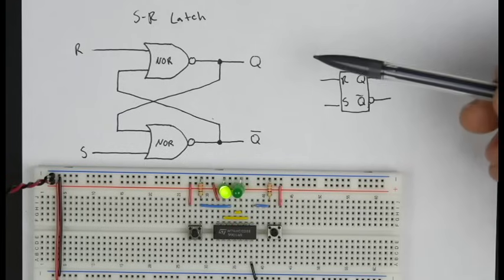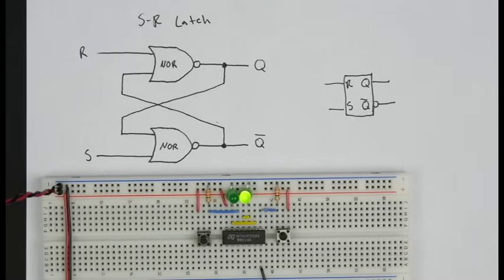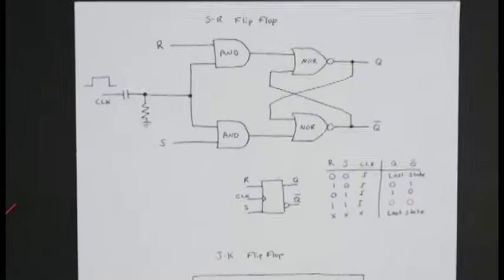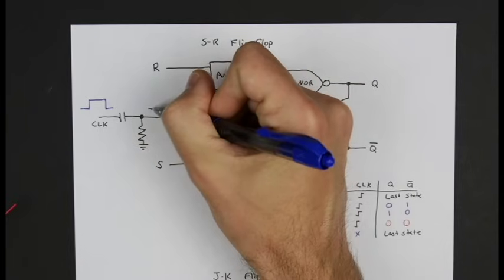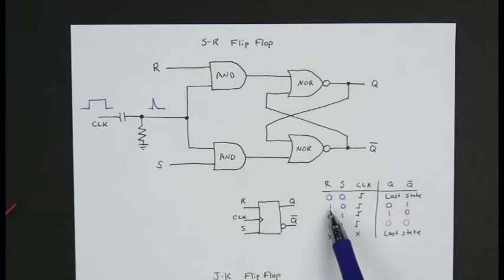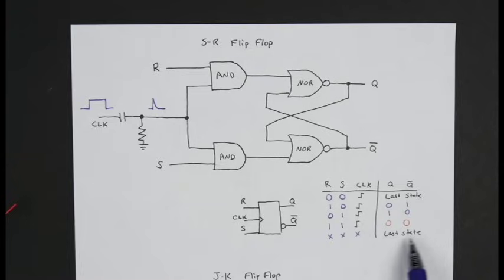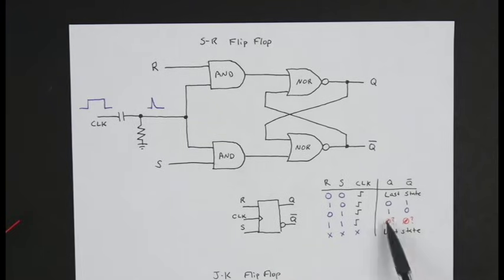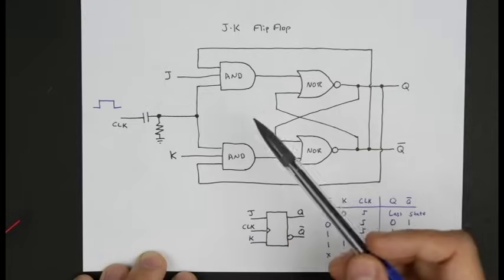JK flip-flop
The JK flip-flop builds on the SR flip-flop by adding a "toggle" function when both inputs are 1. The S (set) and R (reset) inputs are now referred to as J (set) and K (reset) to indicate the different operation.

In other words:
J=1, K=0 sets the flip-flop
J=0, K=1 resets the flip-flop
J=1, K=1 toggles the flip-flop

The toggling function is useful for building counter circuits which we'll do in future videos.